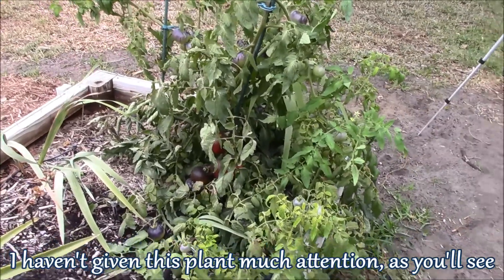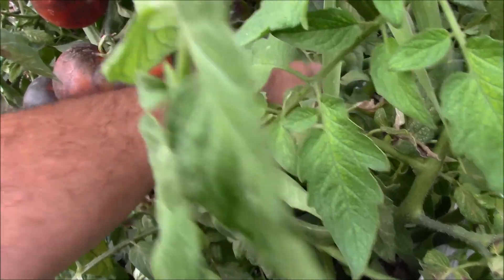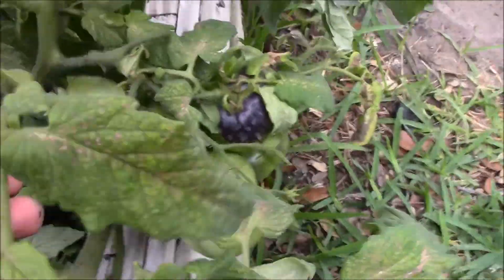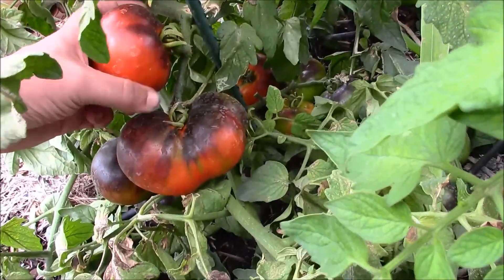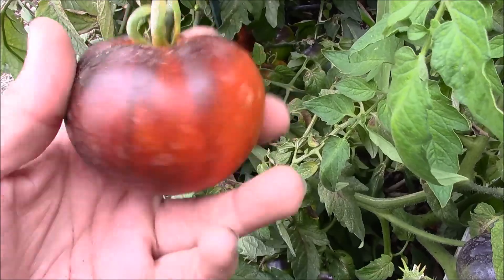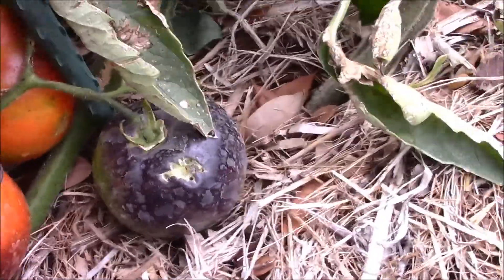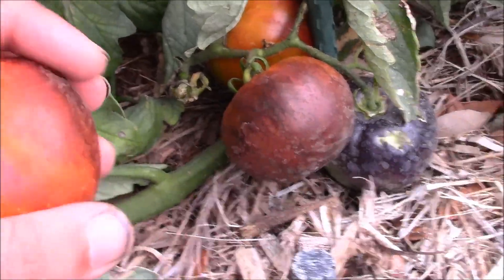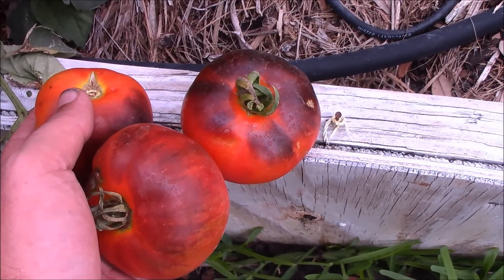Indigo Apple Tomato Harvest (for BLT's)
Thanks for following my progress!

Garden Location: SW Florida, zone 10b